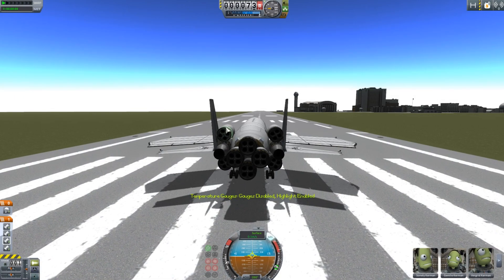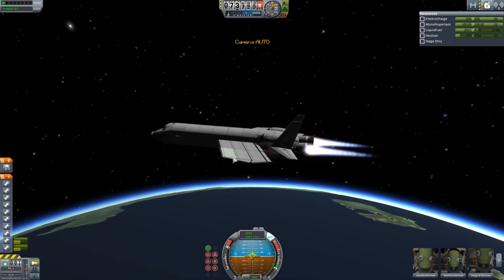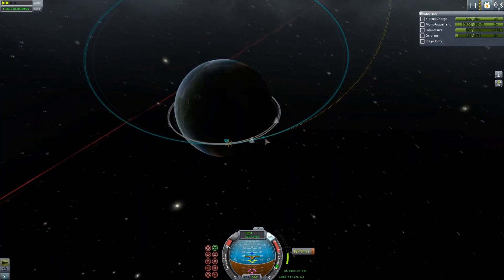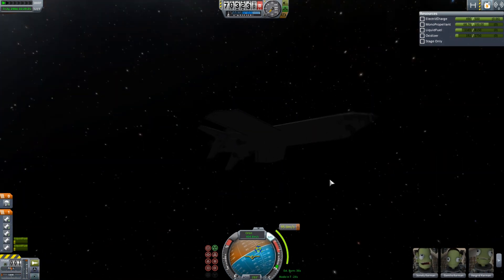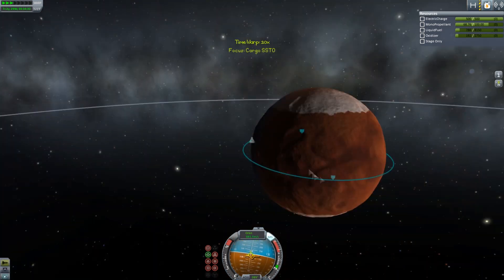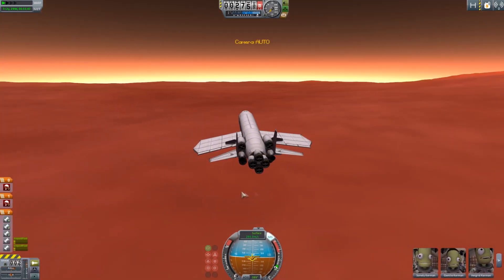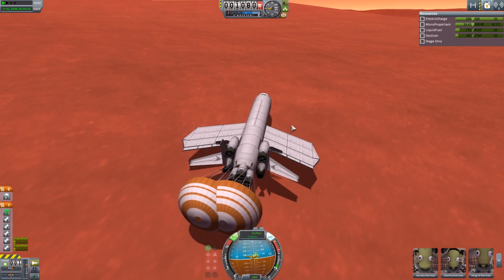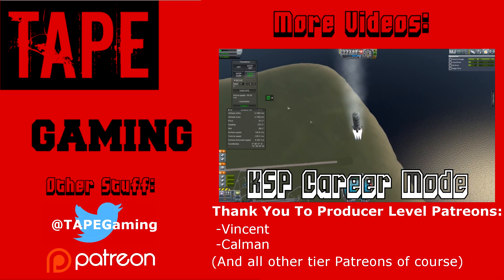Cargo SSTO To Duna, Kerbal Space Program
So Eve was mean... let's try Duna...